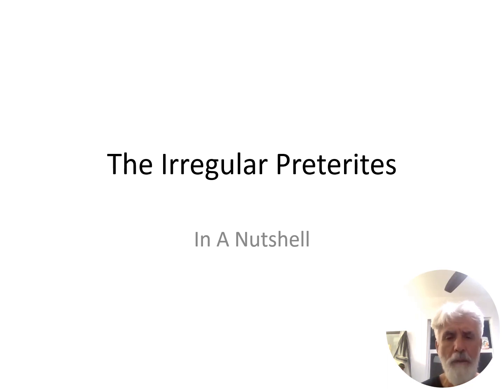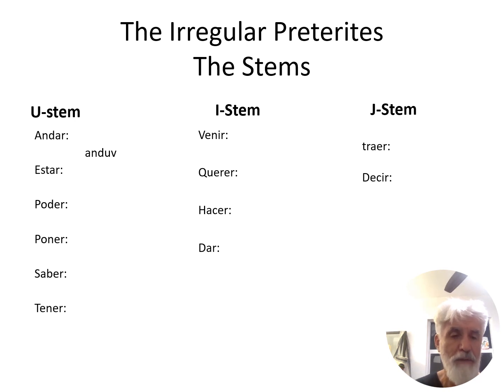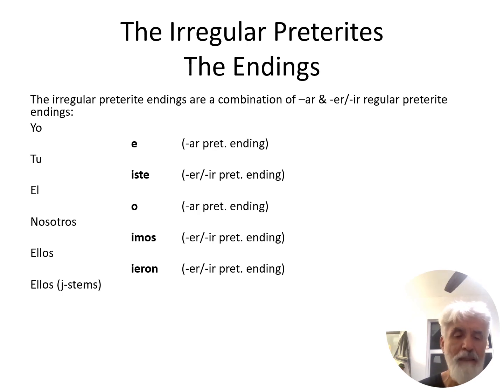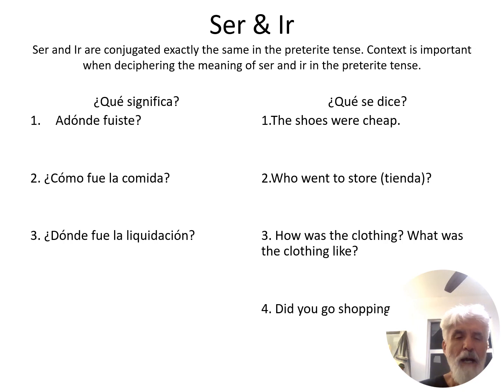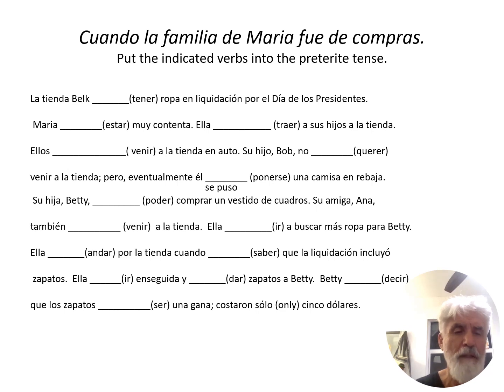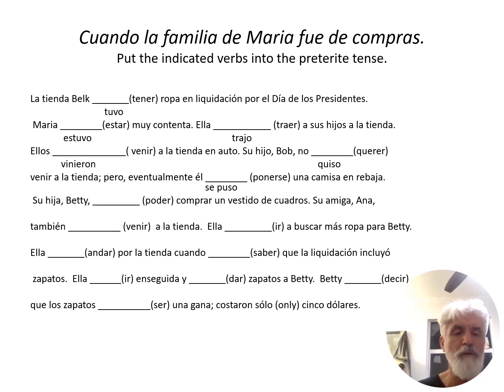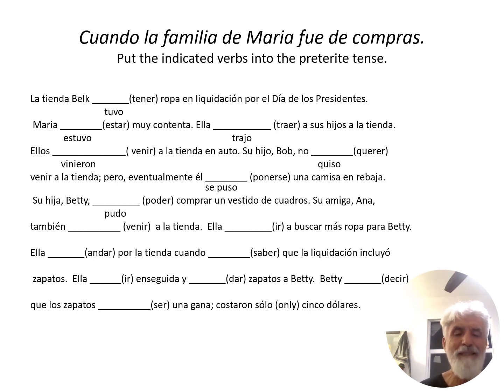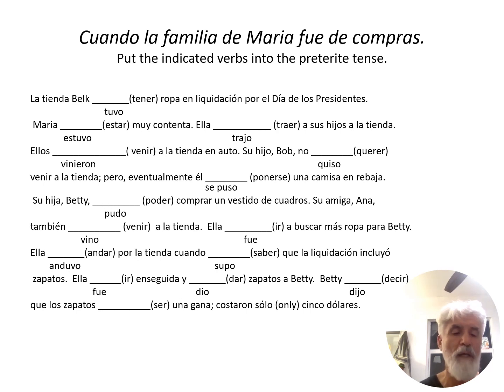Ch 7 Irregular Preterites